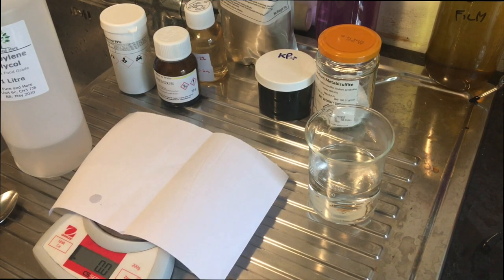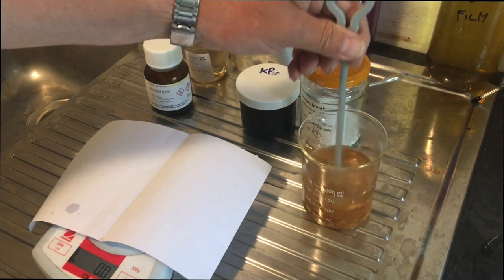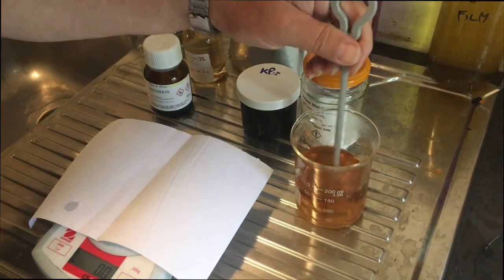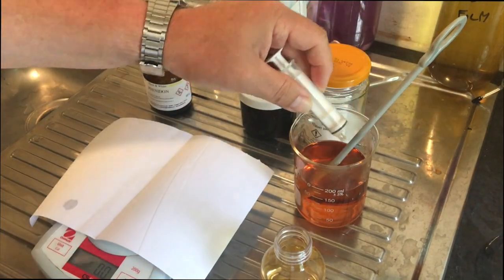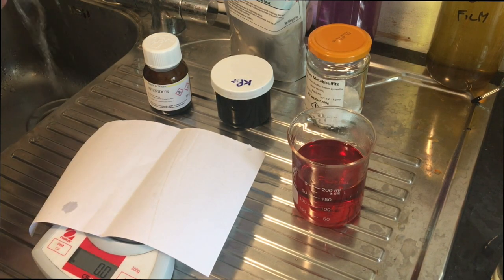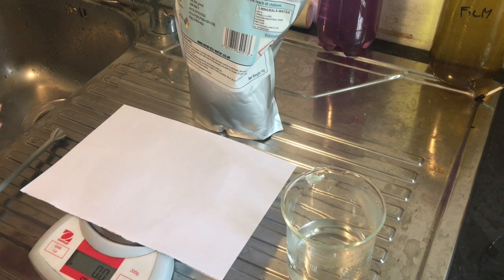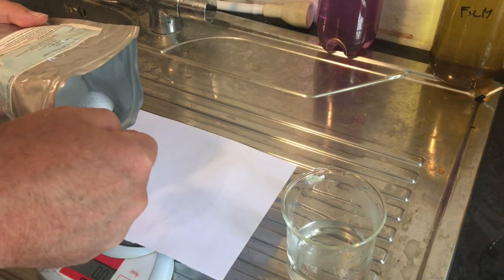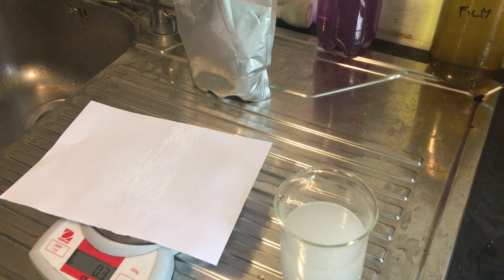Making Pyrocat-HD Last for Years!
There are two camps, those who like Pyrocat-HD and those who prefer 510-Pyro. One of the reasons people like 510 is its longevity. One of the reasons people like Pyrocat-HD is Catechol, the developing agent, and the colour of stain it gives which may be better suited to modern multi grade papers (noted by Barry Thornton and others).

In this video I show you how to make Pyrocat-HD that'll last just as long as 510-Pyro, yes, many years. And you can try the different stain of this marvellous developer. See for yourself why it's so popular!